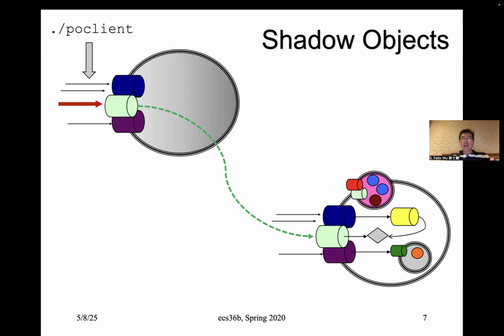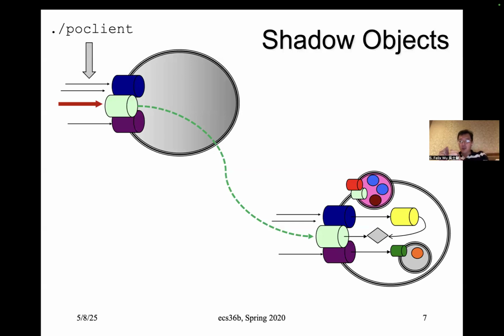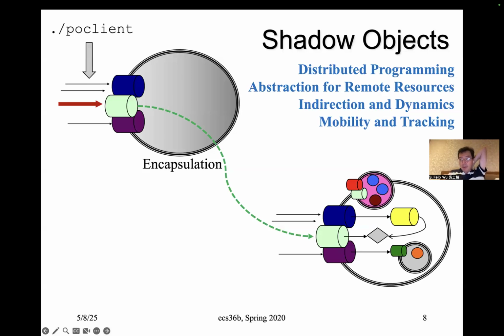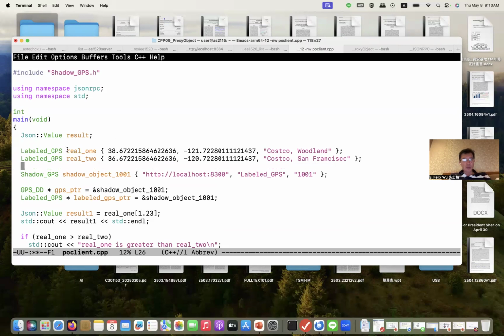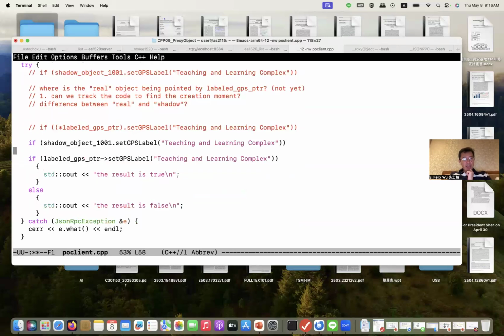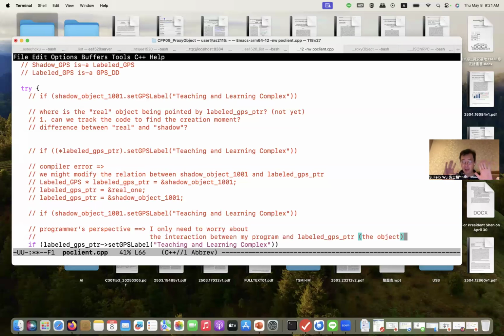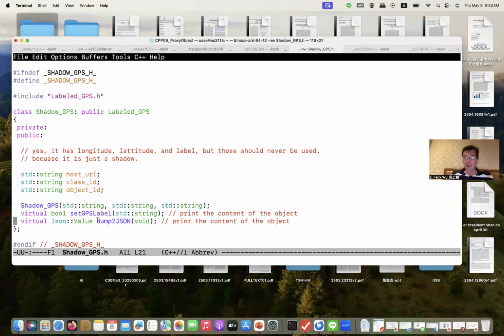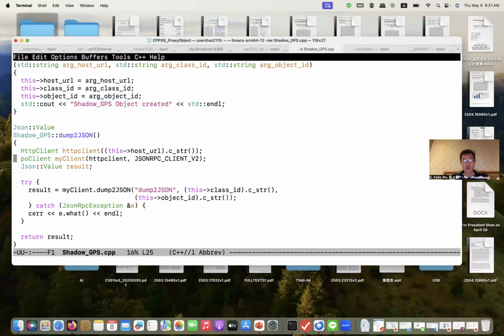NCKU EE1520 Lecture 31 0508 2025